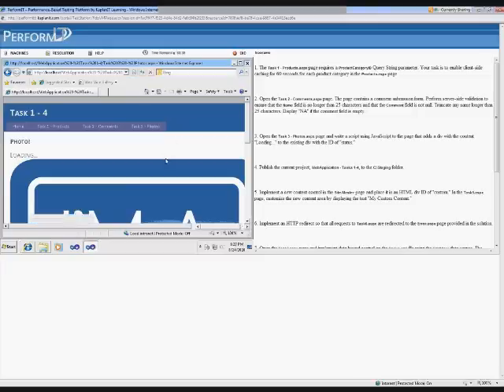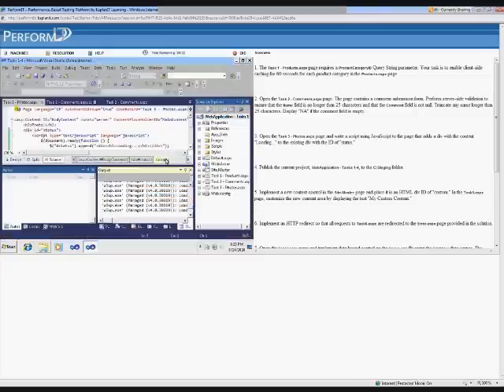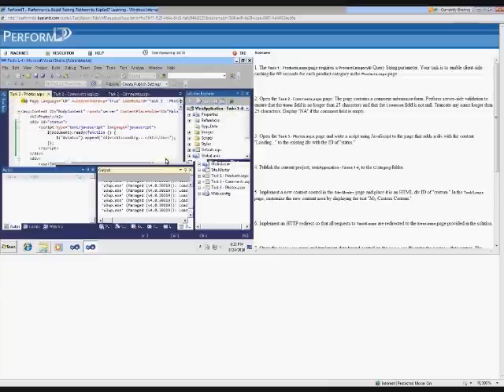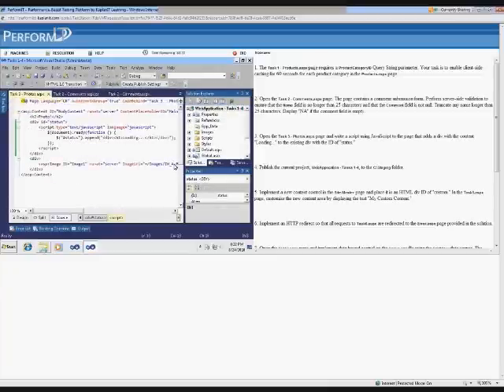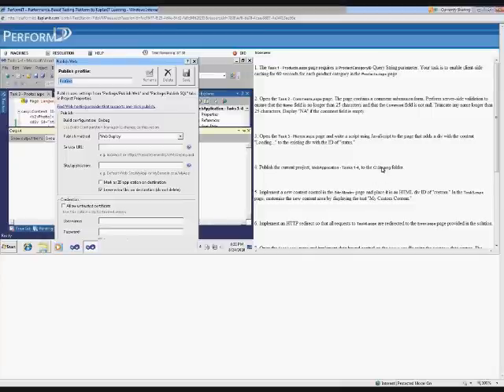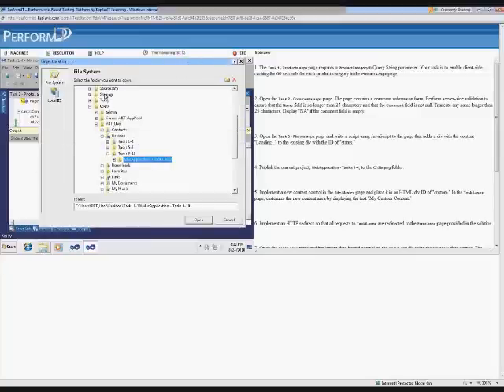Beyond Multiple Choice - Part 3.wmv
(Part 3 of 3) Gerry O'Brien, Developer Certification Product Planner for Microsoft Learning, demonstrates a proof of concept for a lab that tests your hands-on development skills in the Microsoft Visual Studio environment. The tasks prototyped in the lab are based on content from exam 70-515: TS: Web Applications Development with Microsoft .NET Framework 4. Note: This content will not appear on any live exam.